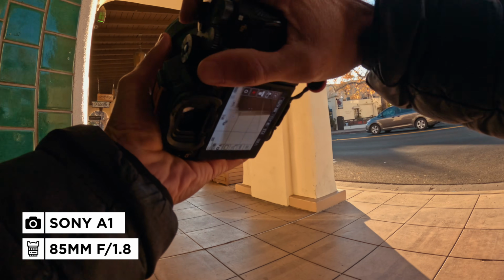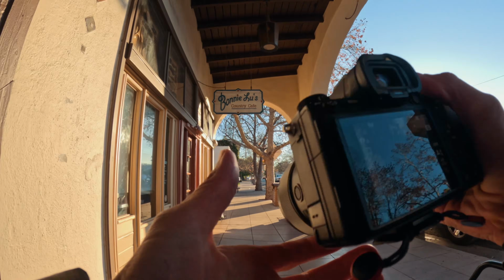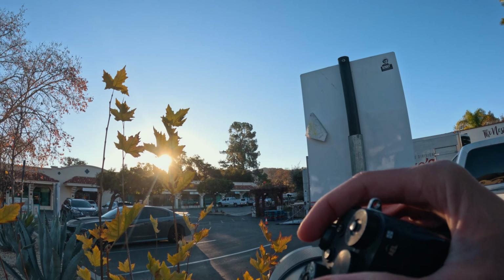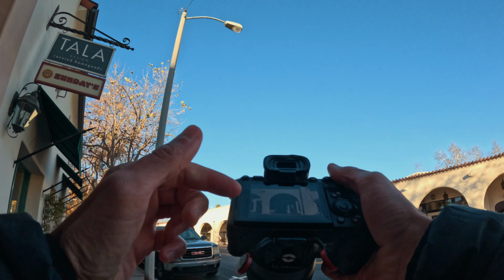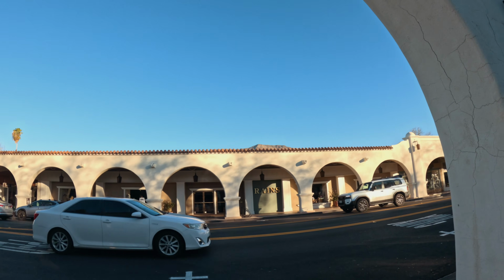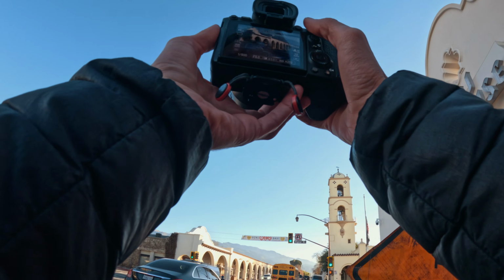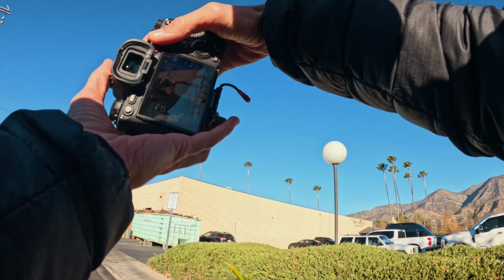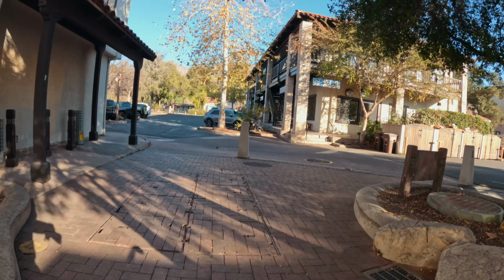CHEAP 85mm f/1.8 Street Photography in a SMALL TOWN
▹ Lens used in the video
▹ My Everyday Camera
▹ Main camera
▹ Lens I love
▹ My big Lens

In this video I explain my ideas, compositions, usage of light and thoughts around the gear used for street photography at sunrise in a small town on the *cheap Sony 85mm f/1.8

◦ FRENCH CHANNEL:
▹ Photography videos in French Some of those links are affiliate links, it doesn't cost you more and it helps me to continue this channel thanks to a small commission I receive. Thank you if you use them, means a lot!